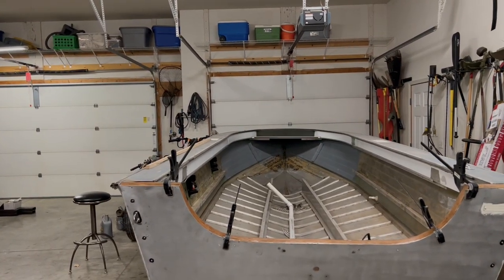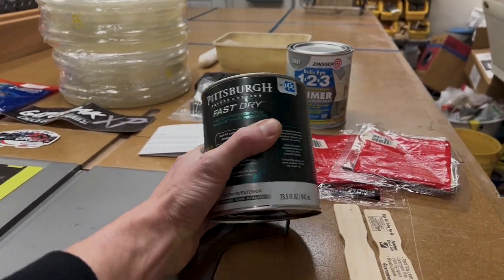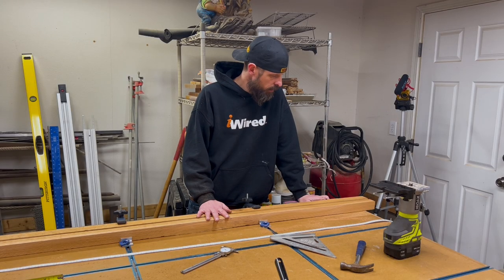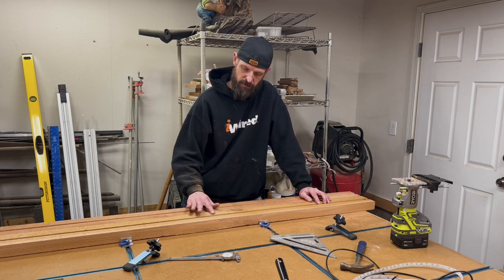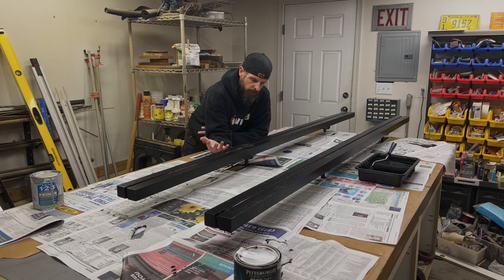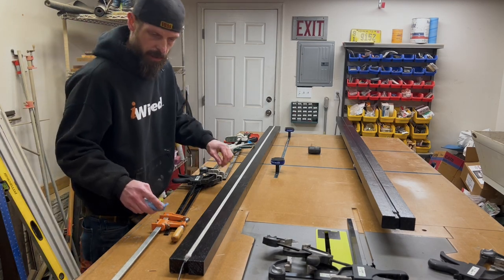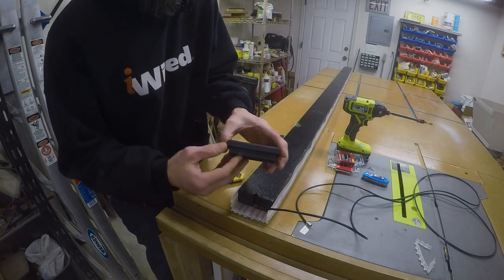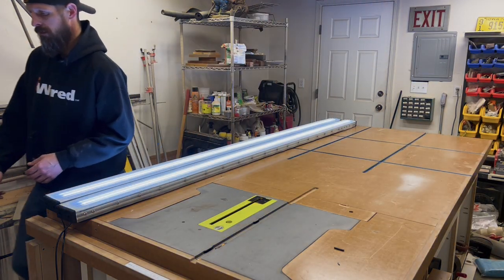Gatorbak Lit LED Bunk Build - Aluminum Boat Restoration Part 1 - Trailer Restoration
In this video I will show you how to build a pair of LED LIT Gatorbank Bunk Board from start to finish. We cover wood selection, tools needed, routing LEDs, bunk covers, and more!

Timecode:
0:00 - Intro
1:16 - Boat Make
2:14 - Transom Repair
4:14 - Materials Needed
7:23 - Build Steps
7:52 - Tools Needed
9:20 - Routing Groove for LED Strip
16:50 - Sanding Bunk Boards
19:15 - Painting Bunk Boards
25:24 - Installing Underwater LEDs
28:30 - Installing Gatorbak Bunk Covers
33:14 - Installing Gatorbak End Caps
39:03 - LIT Bunk Reveal
39:27 - Outro